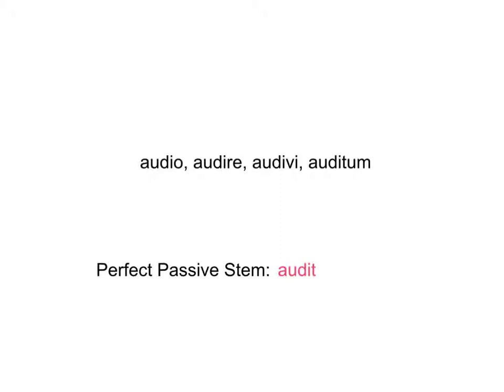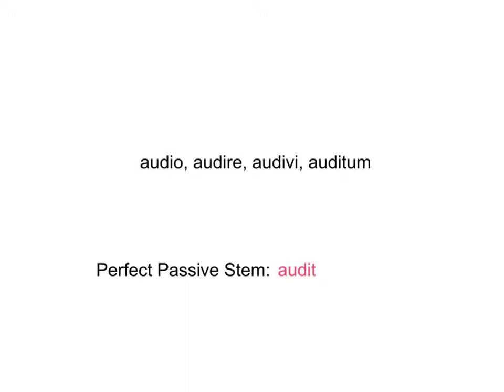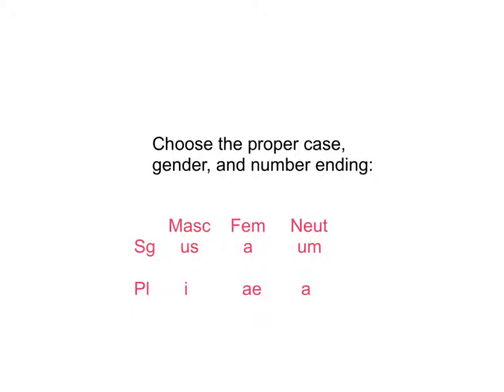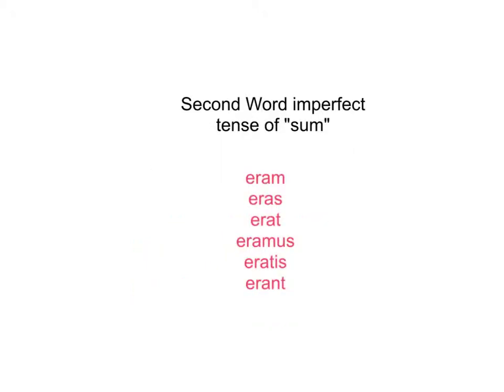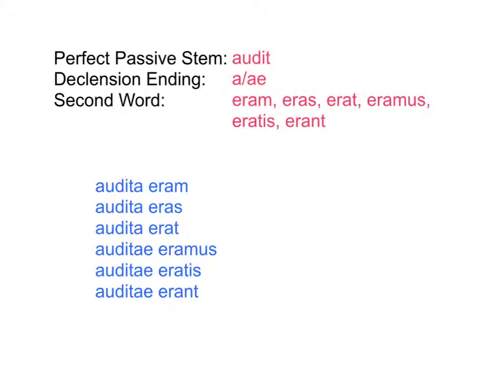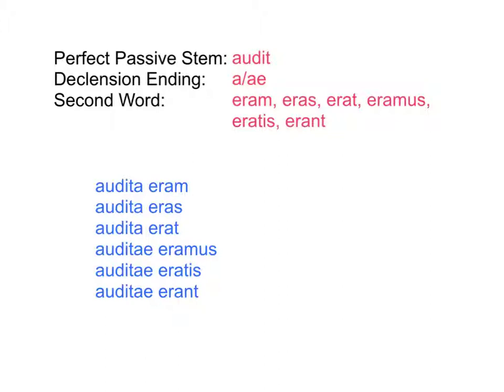Latin Pluperfect Passive Formation